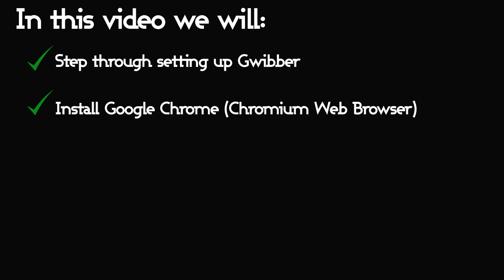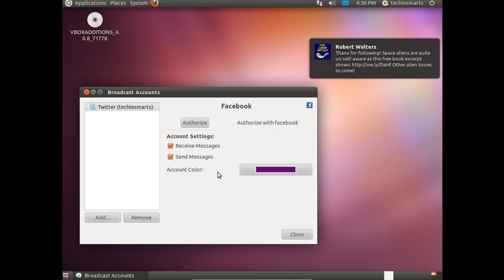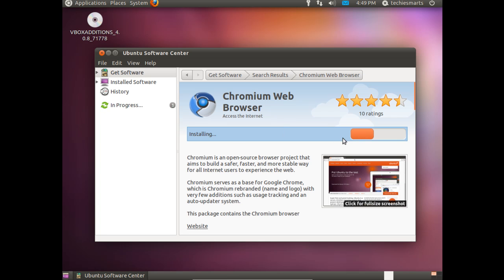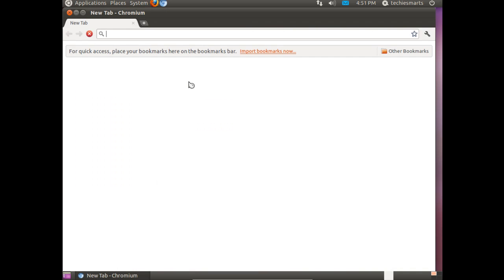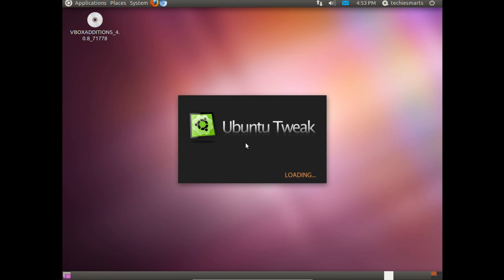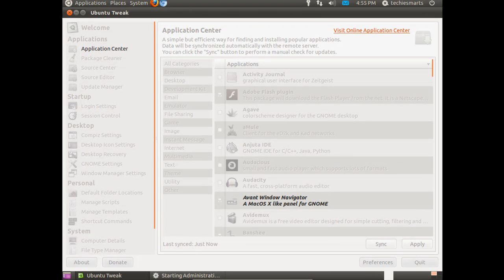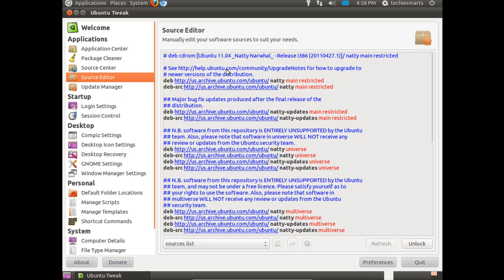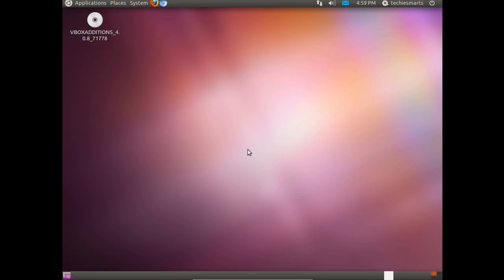Help Ubuntu: Video Series- Customizing Ubuntu Part 1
Welcome to Part 1 of How to  Customize Ubuntu 11.04.  In the previous videos we have setup Virtual Box for a Guest OS, used this Guest's Virtual Drive to install Ubuntu 11.04, and we have learned how to install Unity 2D or switch to Ubuntu Classic.

So, only fitting to continue the process of what do you do after installing Ubuntu?  Customize it!  I begin by showing how setup Gwibber for your Social Networking needs, how to install applications via the Ubuntu Software Center, and how to install and use Ubuntu Tweak!

In our next video we will continue to customize Ubuntu by using AVN and AVN themes, changing things up around the desktop, and a few more applications every Ubuntu user should have installed!